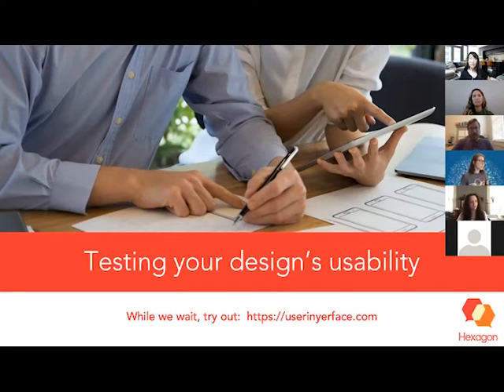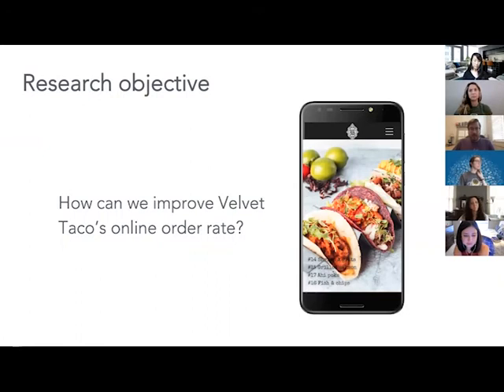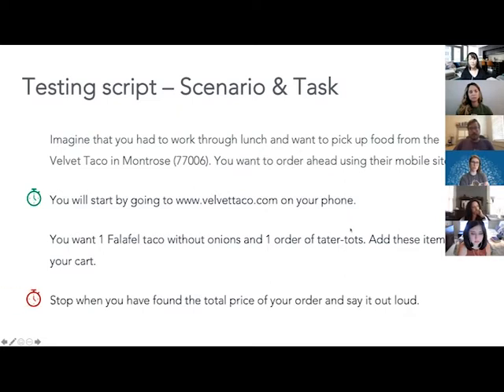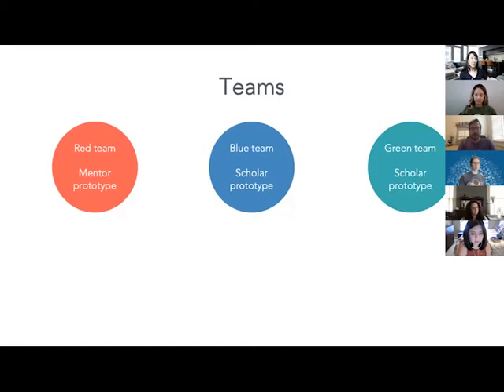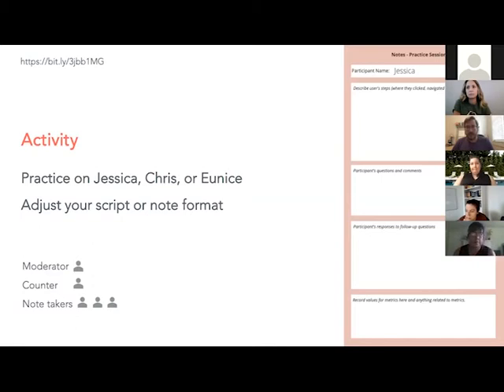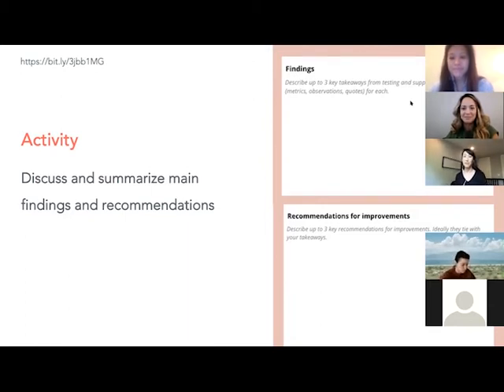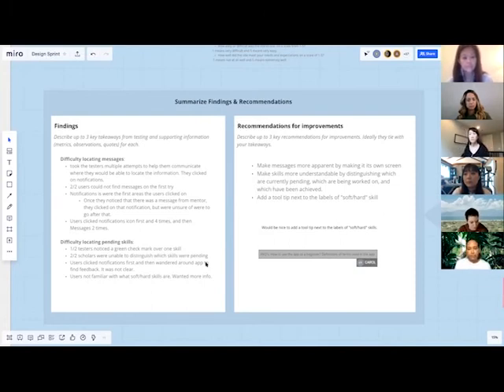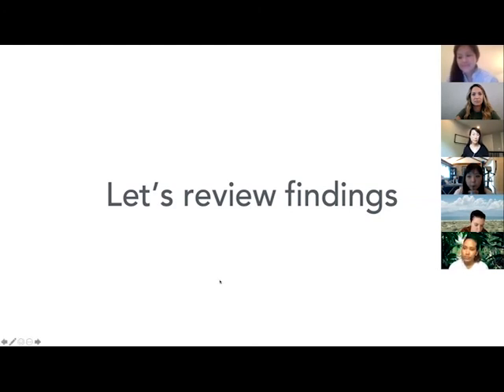Design Sprint Series, Part 3: Testing Your Design's Usability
Check out the 3rd and final event in our "design sprint" series, creating solutions for Houston's Blue Chip Scholars (BCS), a local organization that connects young women interested in STEM with mentors in STEM careers.

How do you know if your app is easy to use? The best way to learn is to put it in front of real users and watch how they explore and react. Usability testing helps identify what needs fixing by discovering where users succeed and struggle. Learn how to set up test scripts and know what to expect from your participants.

Live on July 18, 2020.